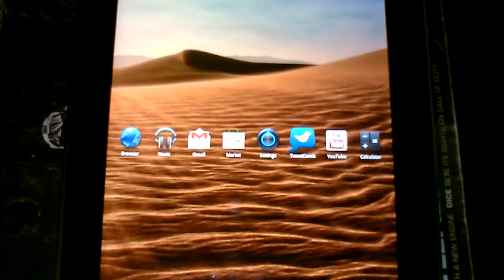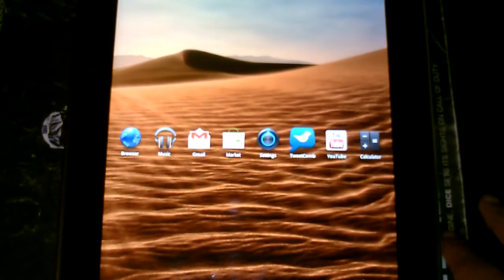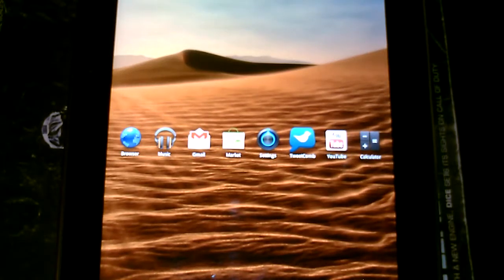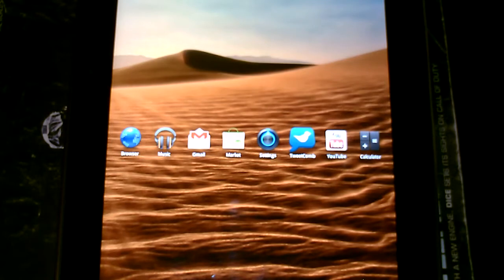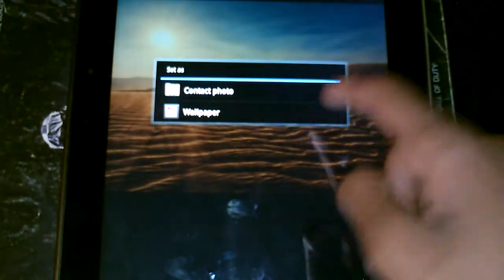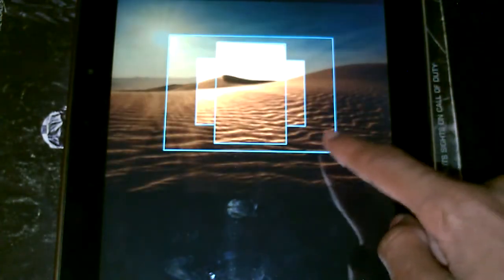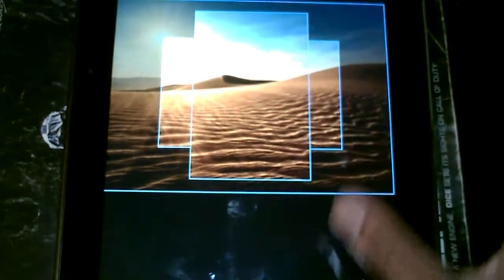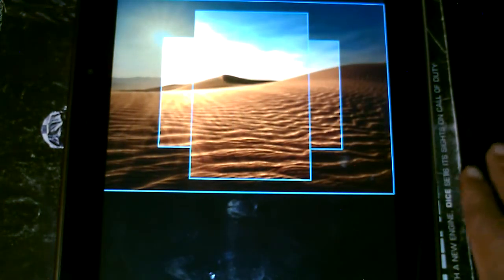ANDROID TIP:HOW TO SET A WALLPAPER IN HONEYCOMB